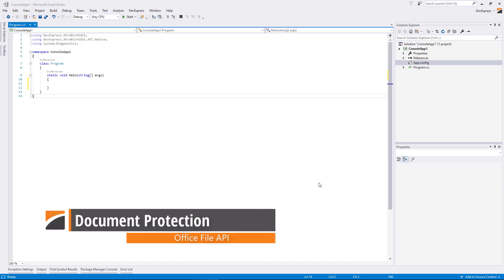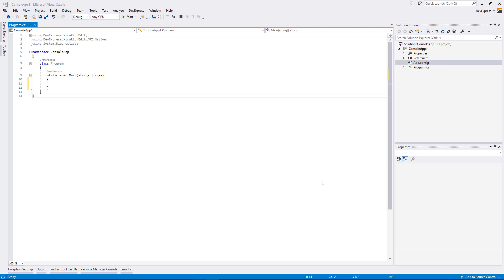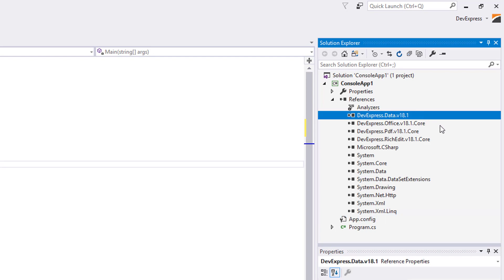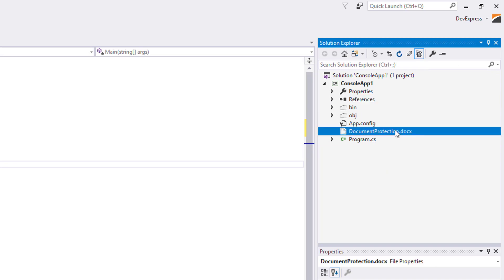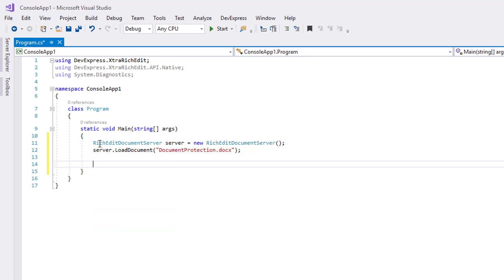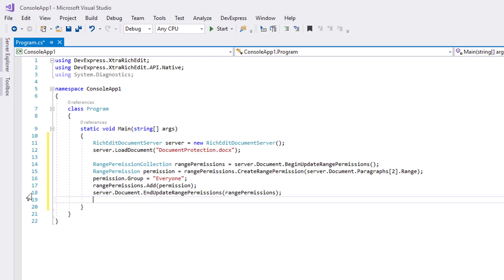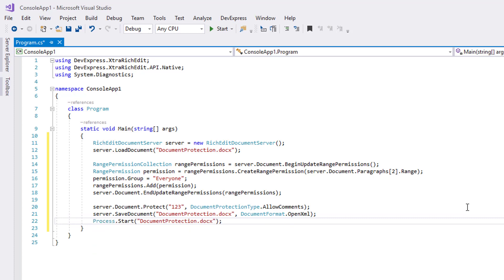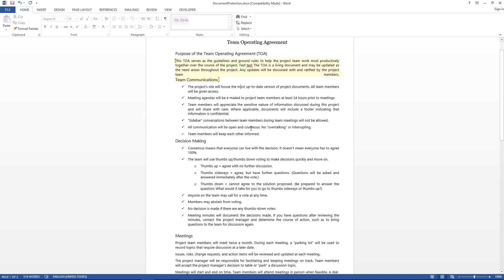Office File API: Document Protection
DevExpress WordProcessing API is a word processing engine designed to use all the word processing capabilities at runtime. In this video, you will learn how to use Word (RTF) File API to protect the document from editing.